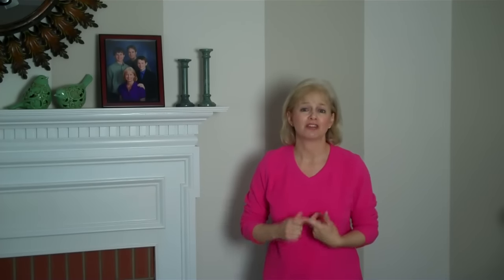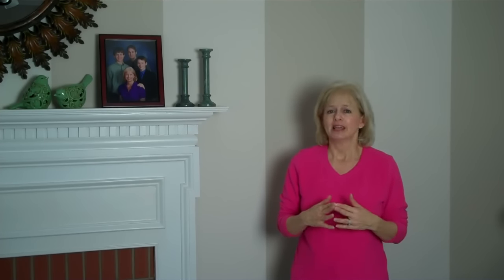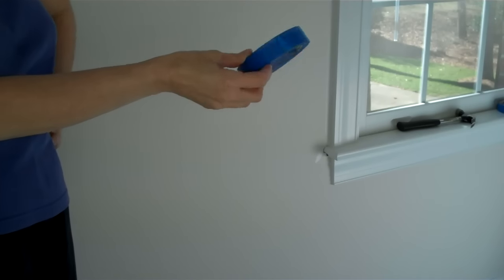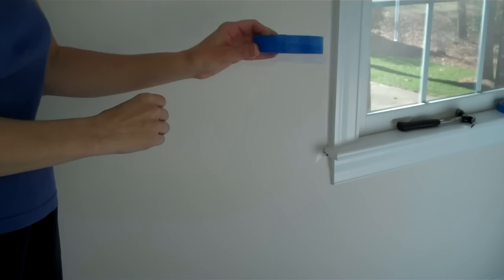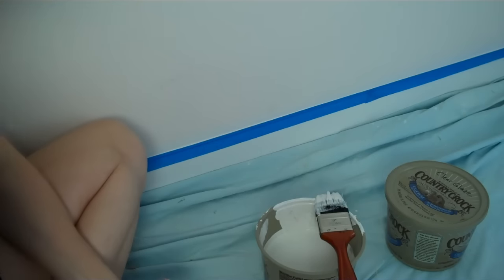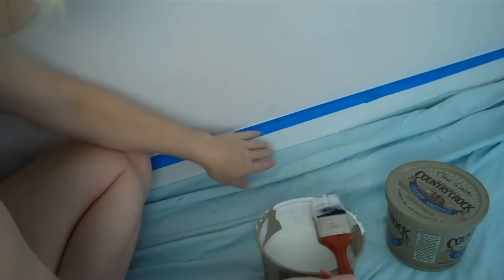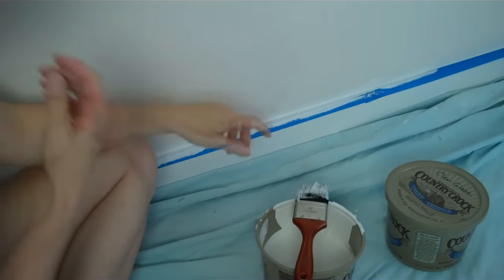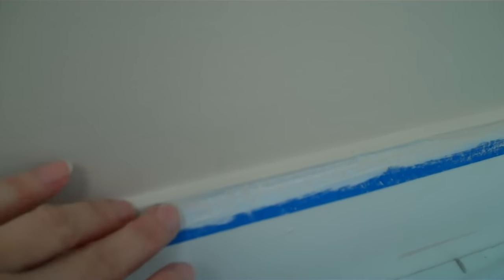Paint Clean Crisp Lines without Caulk, Frog Tape or Cutting In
Or I would try Home Depot or Lowes.